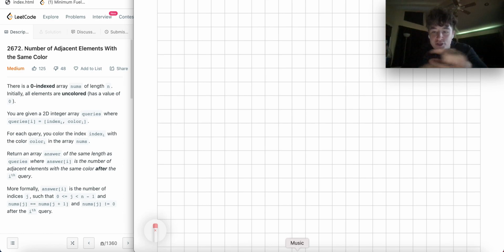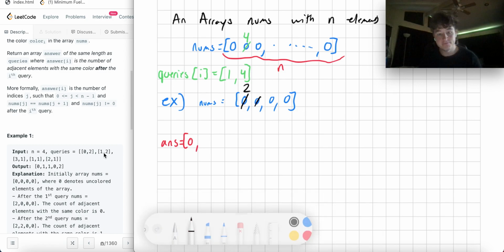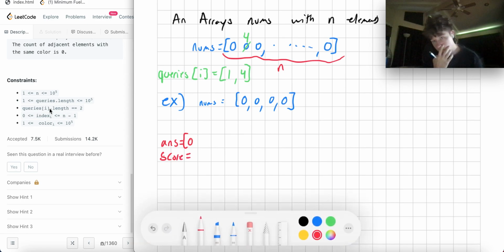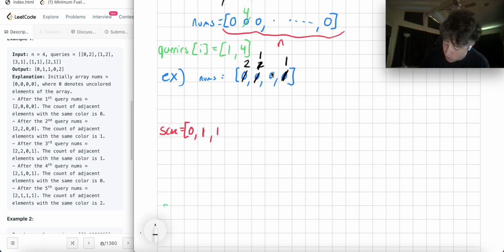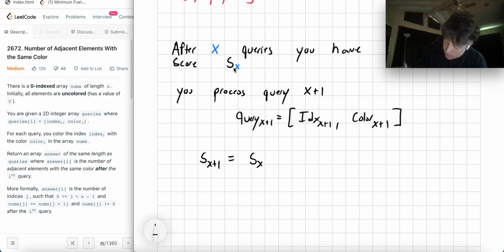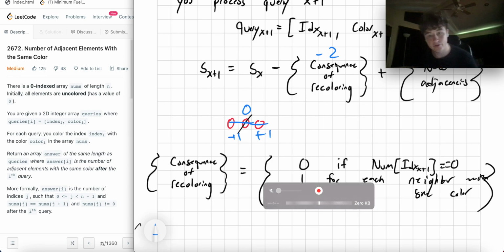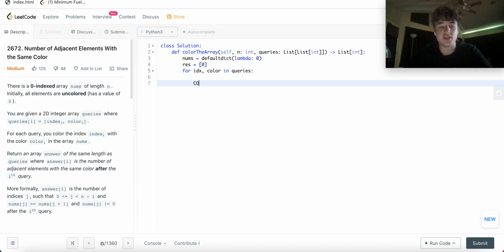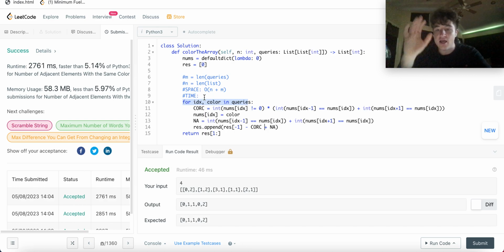Leetcode 2672. Number of Adjacent Elements With the Same Color